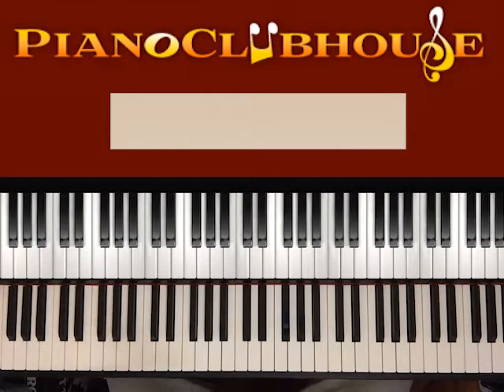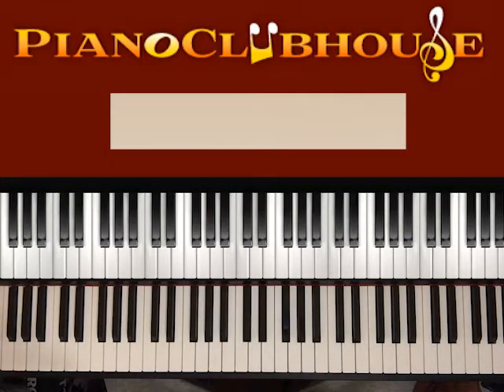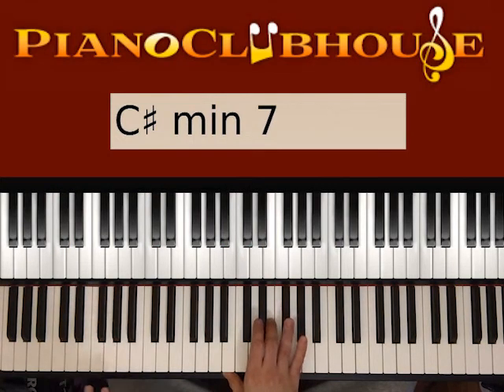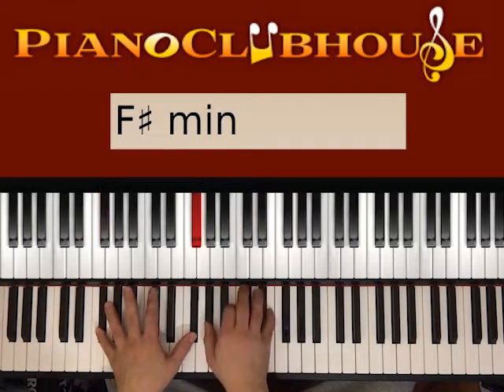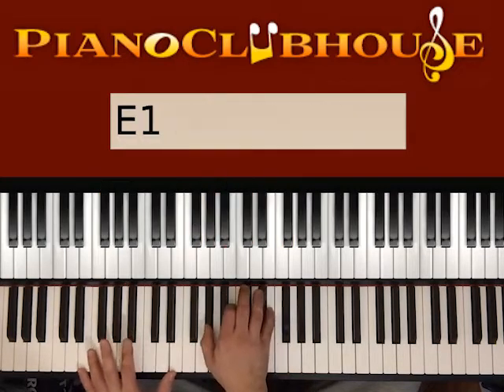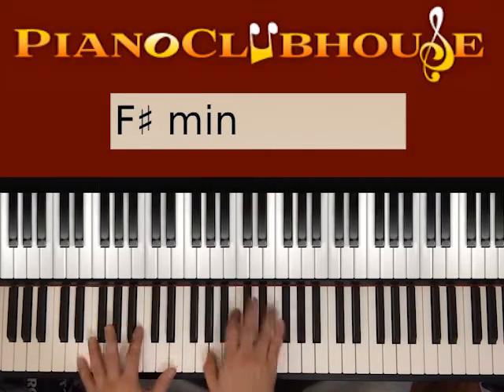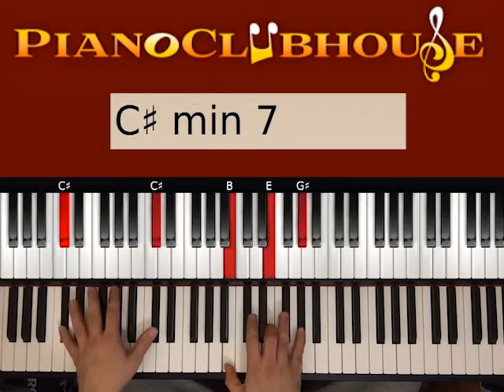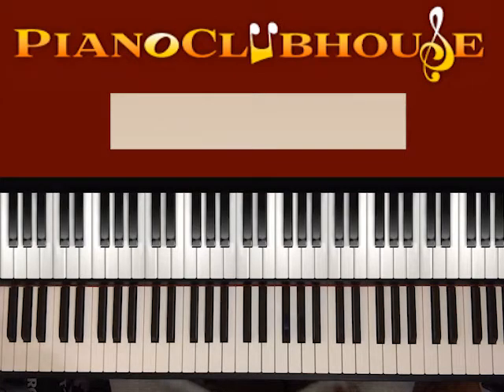🎹 How to play "MIA" by Bad Bunny, ft. Drake (easy piano tutorial lesson free)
This is a tutorial/how to play "MIA", by Bad Bunny, featuring Drake. For access to more full-length tutorials, visit PianoClubhouse.com.